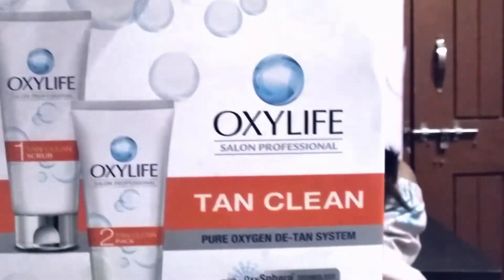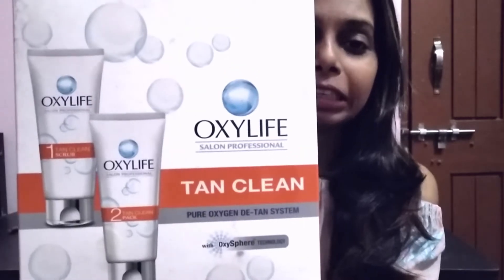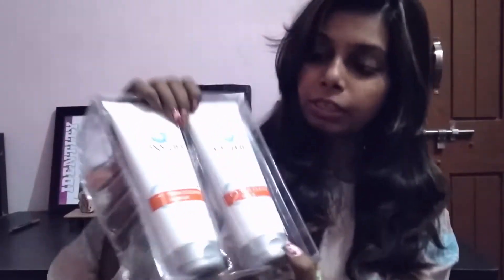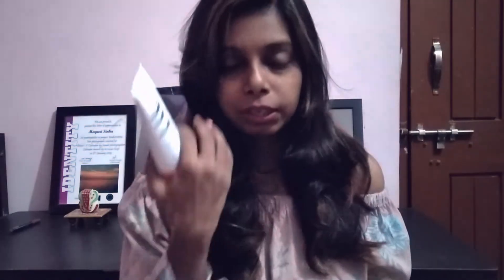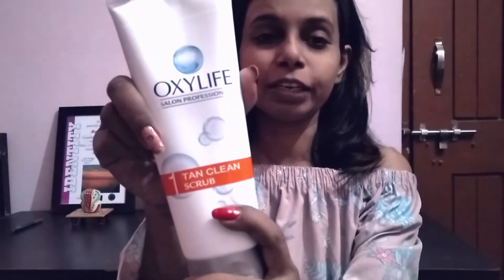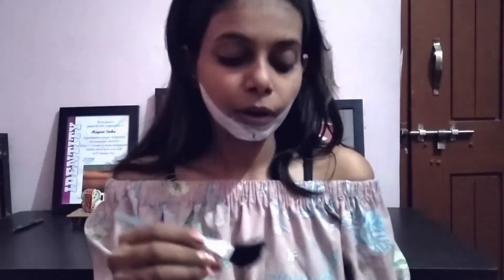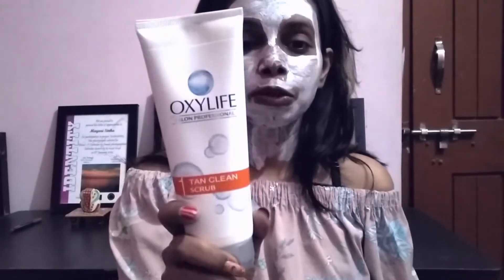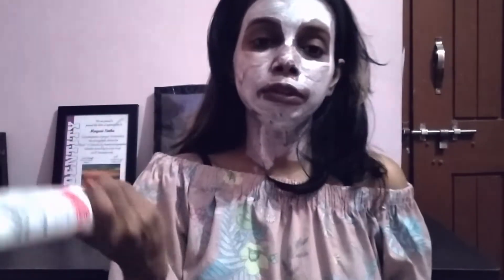OXYLIFE TAN CLEAN | SALOON PROFESSIONAL KIT | HONEST REVIEW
Hey Everyone

OXYLIFE salon professional tan clear give a high boost of pure oxygen which helps give even skin tone and reduce melanin to help remove tan instantly.

Features & details

Tan clear scrub,200g

Tan clear pack,200g

Oxylife Tan Clean, Pure Oxygen De-Tan System  ,salon professional,  full Product review, how to remove sun tan, anti tanning products, oxylfe saloon proffesional kit, oxylife tan clear, oxylife tanclear kit.

oxylife tan clean
oxy facial kit
oxylife facial
oxylife salon professional facial kaise kare
tan clear facial
clean up kit
d tan facial kit
oxylife creme bleach
oxylife salon professional facial kit
oxylife de tan pack review
oxylife facial kit review
oxytan pro fairness cream
all clear kit
de tan face pack
oxylife bleach
oxylife bleach kaise karen
oxylife bleach use in hindi
oxylife creme bleach in telugu
oxylife facial kit kaise use kare
oxylife salon professional bleach
oxylife tan clear kit review
oxytan cream
aloe vera juice peene ke fayde
clean up kaise kare
d tan bleach
de tan clean up
de tan face wash
de tan facial
facial cream
oxy blast facial kit
oxy de tan pack keya seth
oxy facial
oxy glow d tan pack
oxy whitening cream
oxyblast facial kit
oxylife cream
oxylife creme bleach hair color
oxylife facial kit how to use
oxylife natural radiance 5 crème bleach
oxylife professional facial kit review
raaga tan removal cream review
rabia skin care
tan clear facial kit#oxylife salon professional
oxylife tan clean
oxy facial kit
oxylife facial
tan clear facial
clean up kit
oxylife creme bleach
all clear kit
oxylife bleach
oxytan cream
d tan bleach
de tan facial
facial cream
oxy facial
oxy whitening cream
oxyblast facial kit
oxylife cream
rabia skin care
oxylife tan clean
oxy facial kit
oxylife facial
tan clear facial
clean up kit
oxylife creme bleach
all clear kit
oxylife bleach
oxytan cream
d tan bleach
de tan facial
facial cream
oxy facial
oxy whitening cream
oxyblast facial kit
oxylife cream
rabia skin care
tan clear facial kit